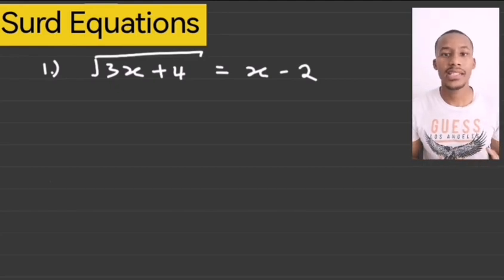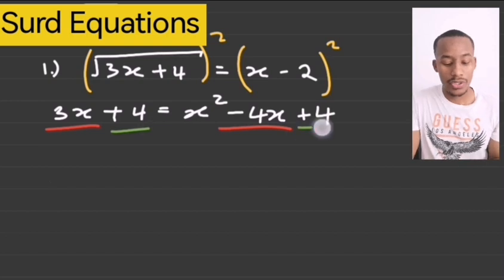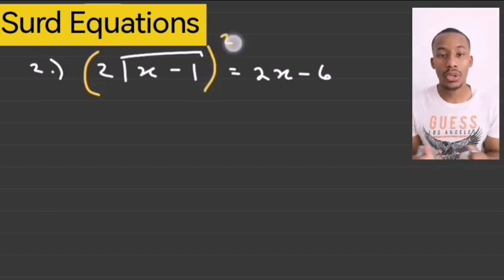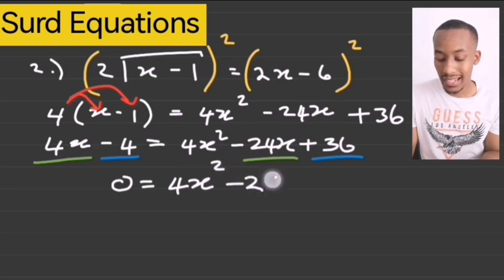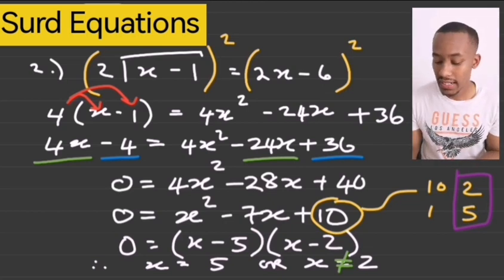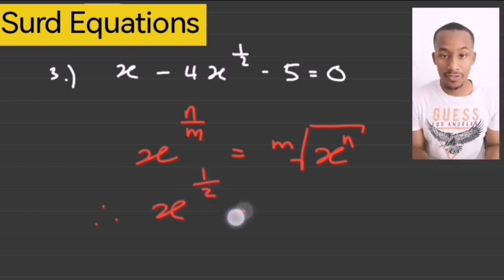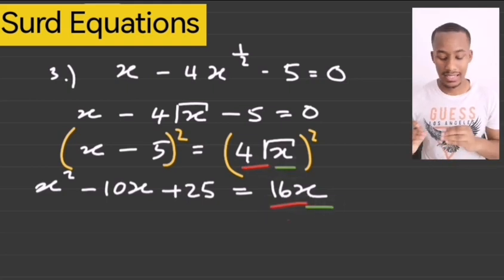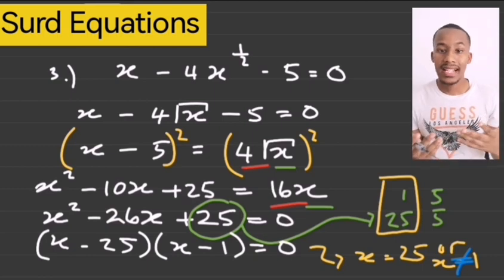Algebra: Surd Equations - Grade 11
Hi, here are the three steps to solving surd equations:

1.) isolate the surd
2.) square both sides
3.) solve x for the quadratic equation